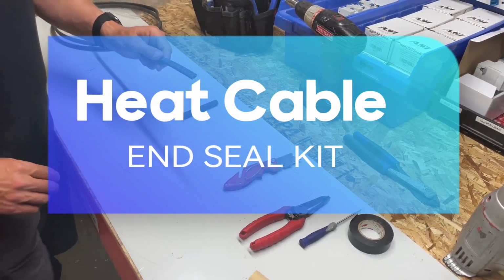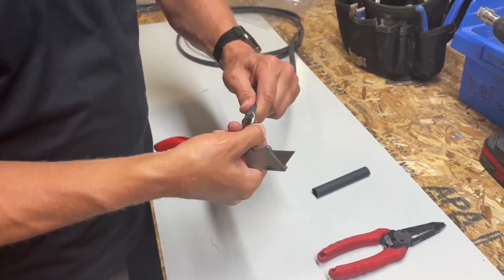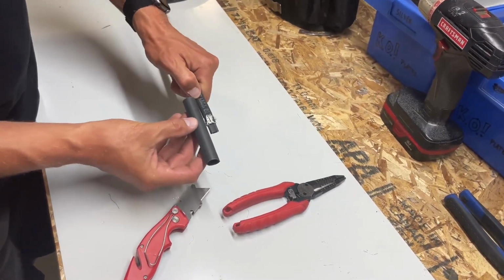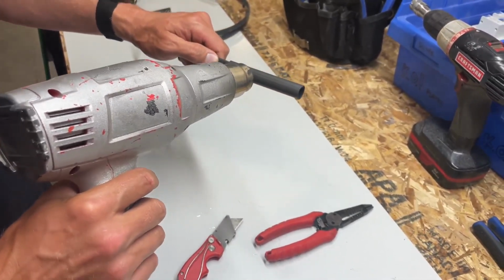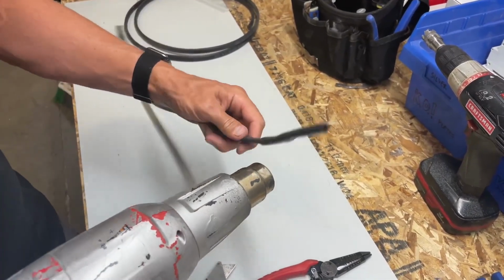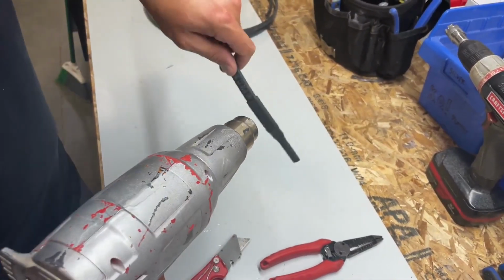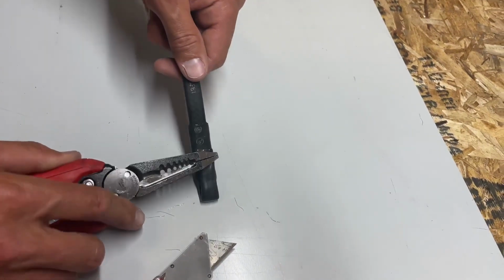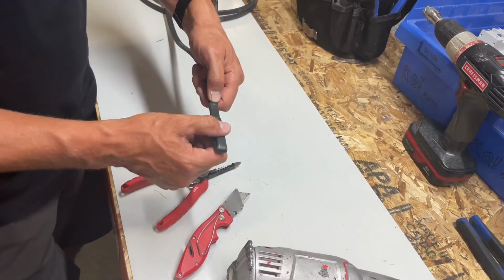Heat Cable End Seal Kit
In this video, we cover how to seal the end of your heat cable line. ￼